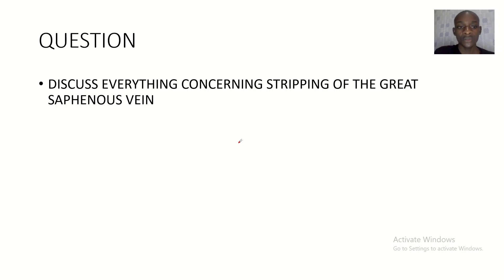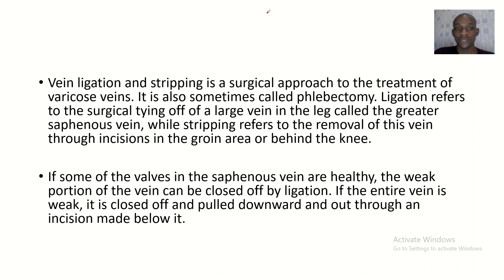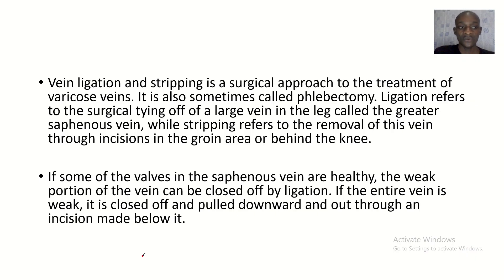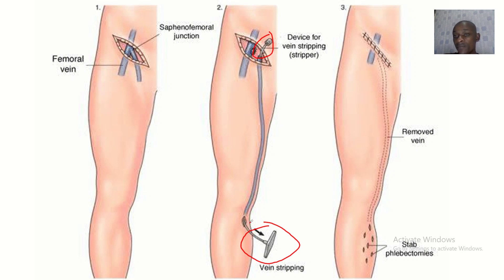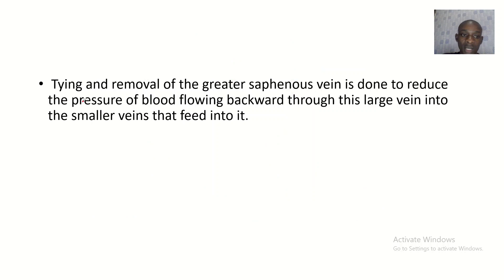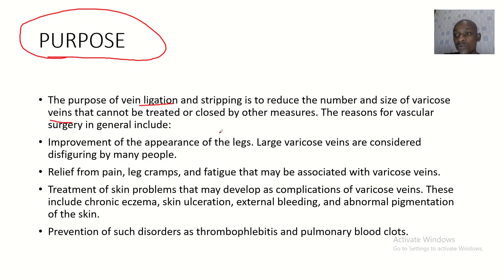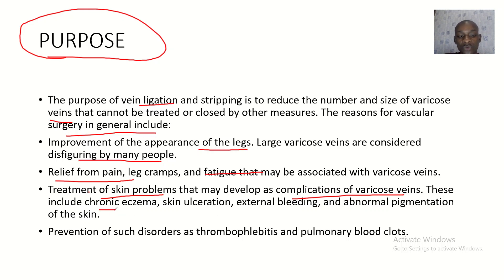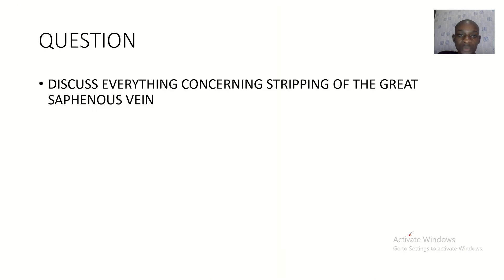Stripping and Ligation of Varicose great saphenous vein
Varicose vein stripping and ligation is surgery to remove varicose veins in your legs. Your veins have valves inside them to help ensure that blood flows in the correct direction toward your heart. Varicose veins can occur if these valves become damaged or weakened and blood pools in your veins.

Vein ligation is “tying off” a varicose vein to stop blood from entering it. The vein is then stripped (removed from your body). After varicose vein stripping and ligation, your healthy veins take over to help restore normal blood flow.